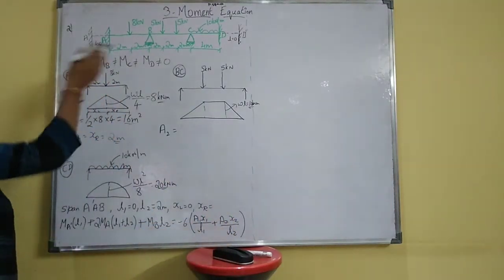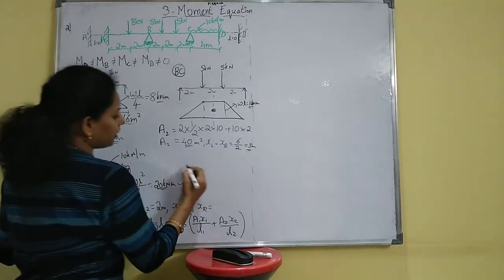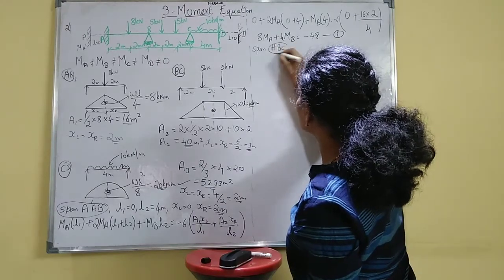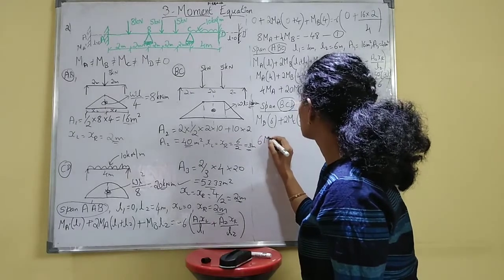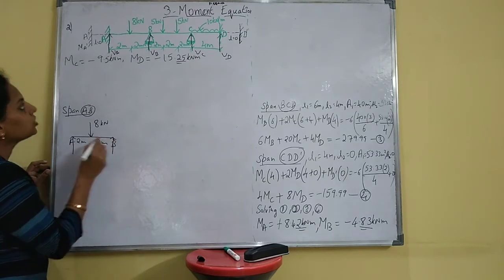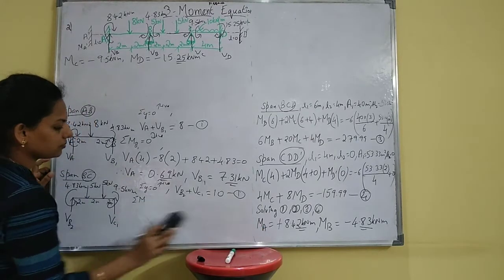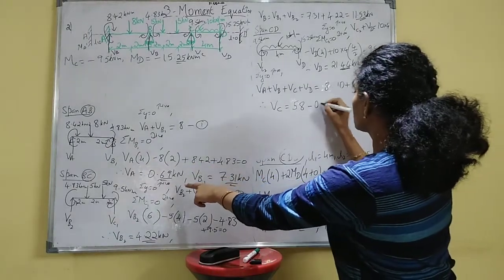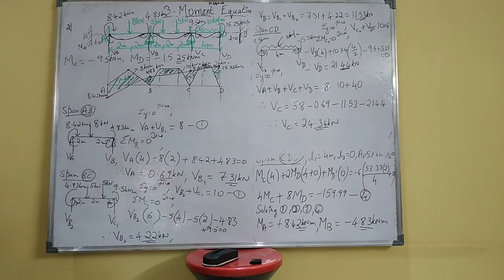3 Moment Equation Problem on Fixed End